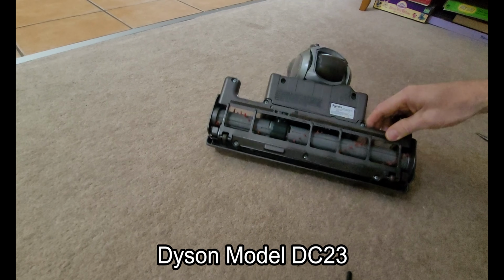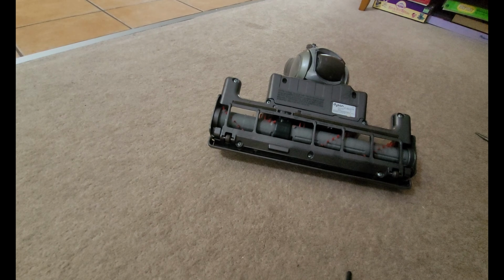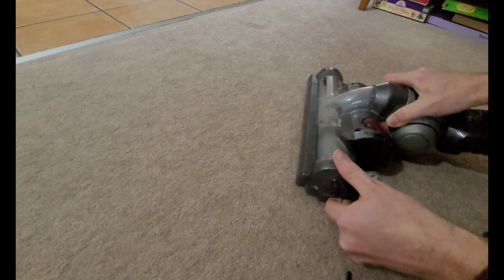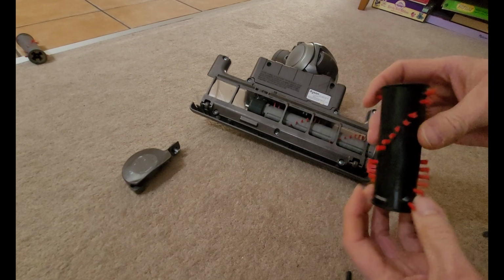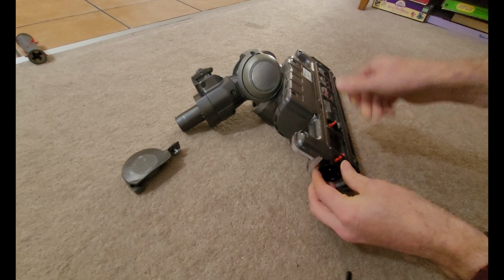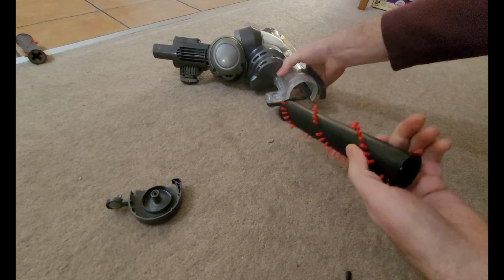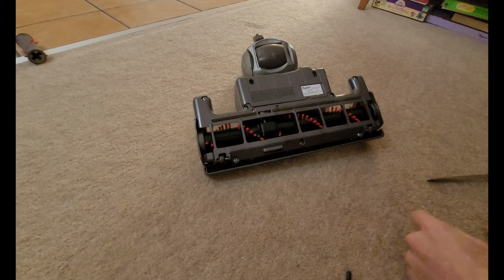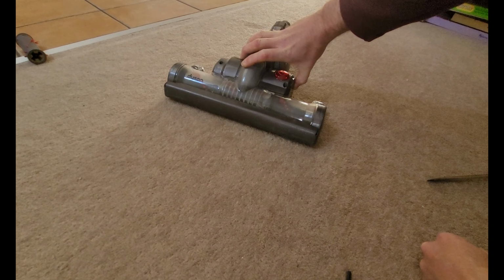How to change the brushes on a Dyson DC23 power head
My Dyson vacuum wasn't picking up stuff off of my caret very well.  After a quick inspection of the rotating brushes, I realized they were worn out.  Changing out the brushes on a Dyson power head is quite easy.